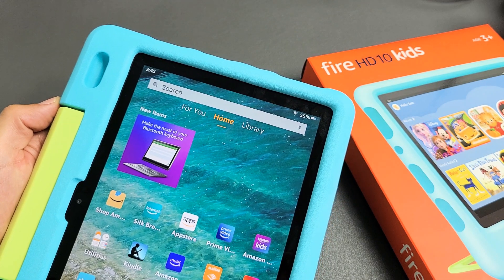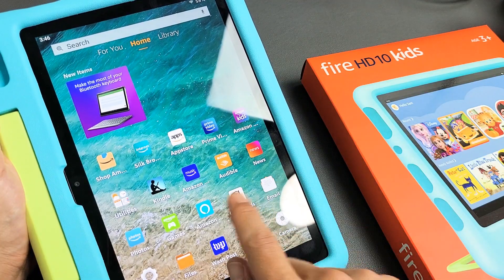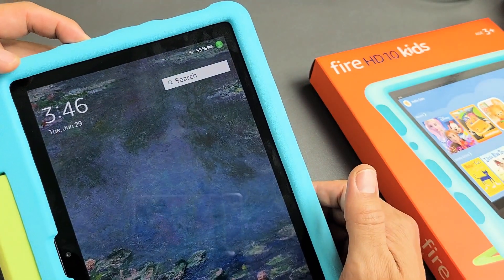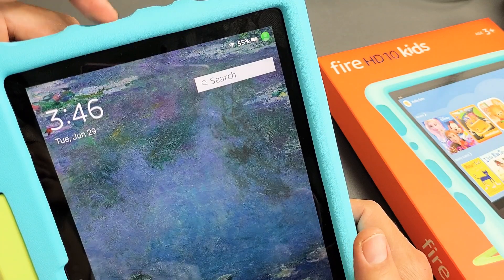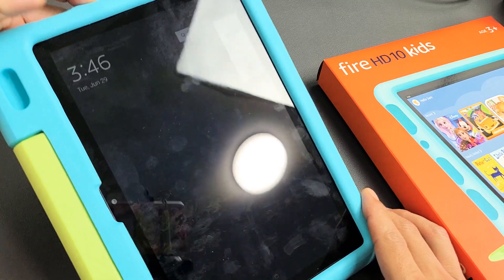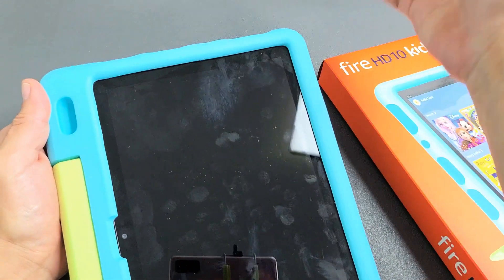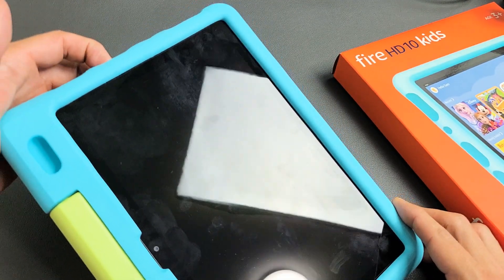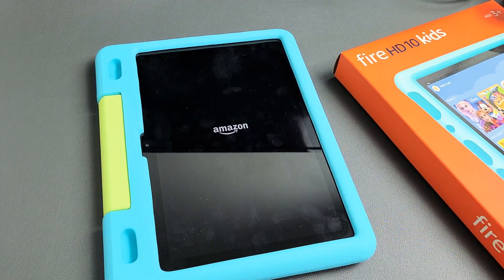Fire HD 10 Kids Tablet: Frozen or Unresponsive Screen? Can't Restart? FIXED!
I show you how to fix an Amazon Fire HD 10 Kids tablet (should be same as Kids Pro model) that has a stuck, frozen or unresponsive screen and you cannot restart or turn off.  Hope this helps.